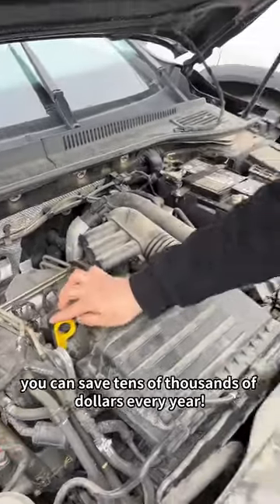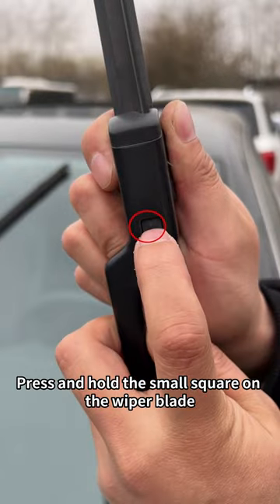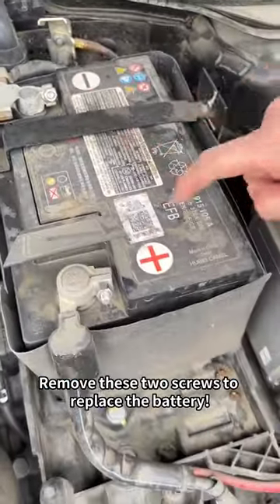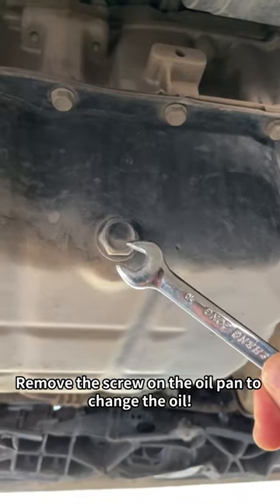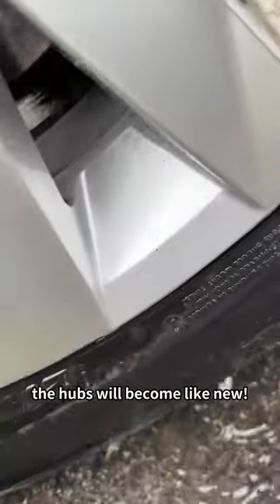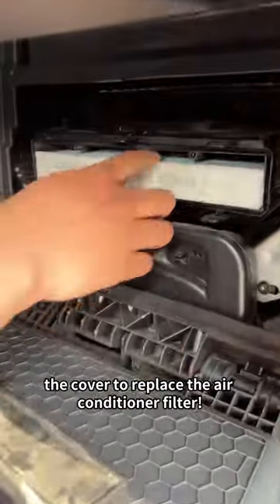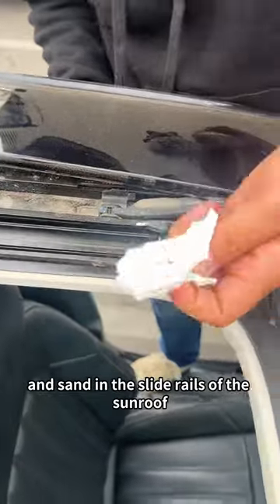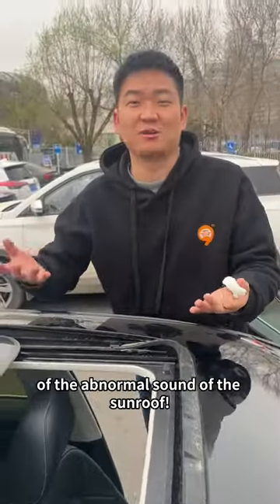Replace auto parts yourself! Save your money!car